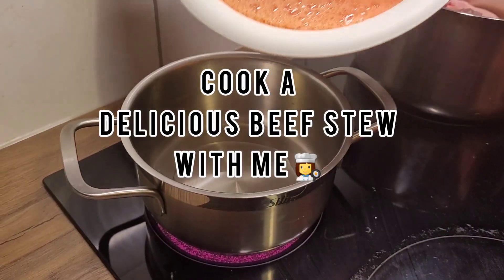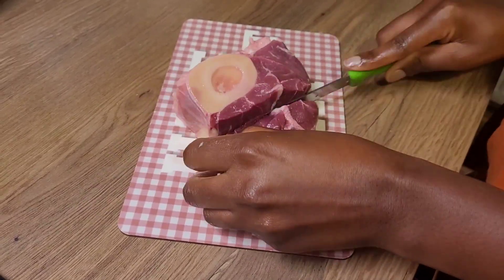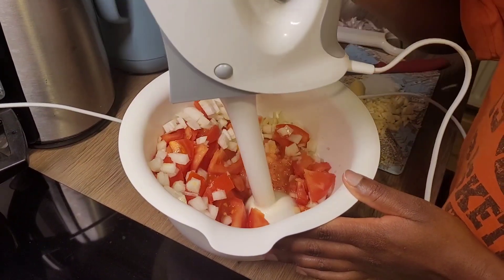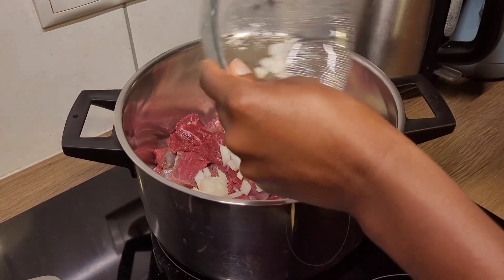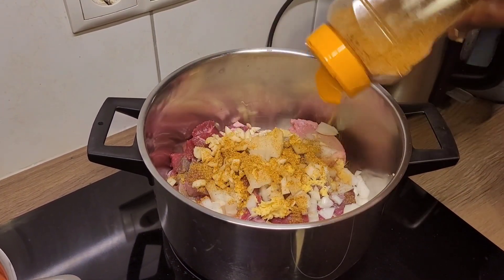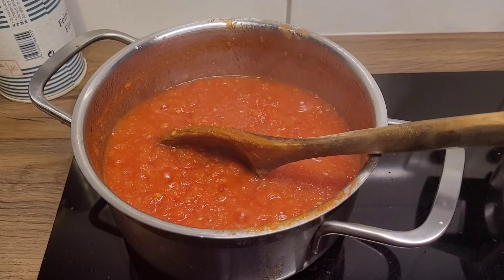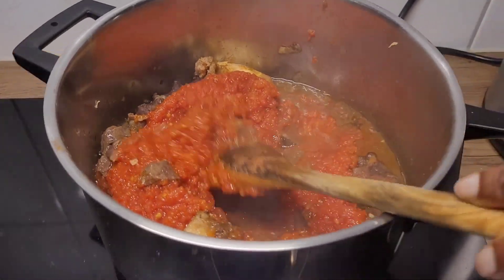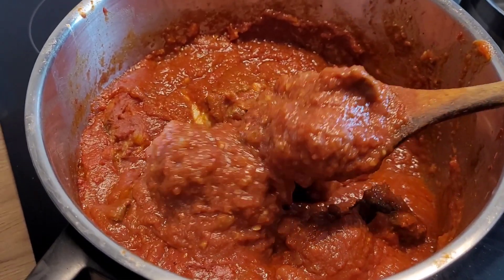DELICIOUS BEEF STEW RECIPE | MUST WATCH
Let It Go
ItsWatR